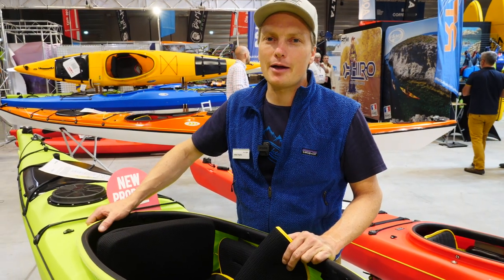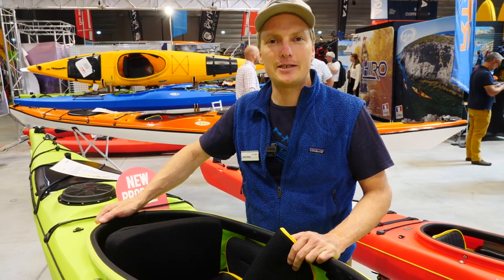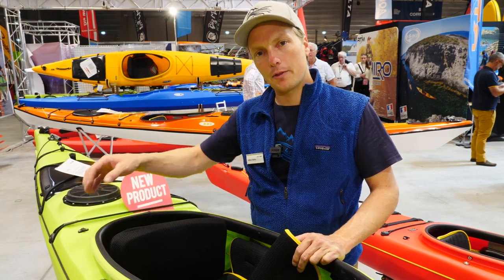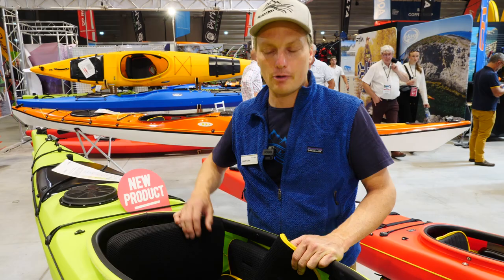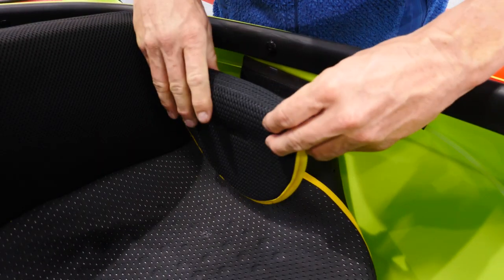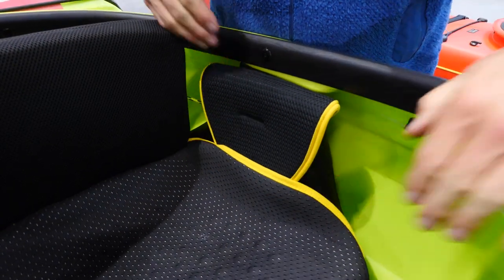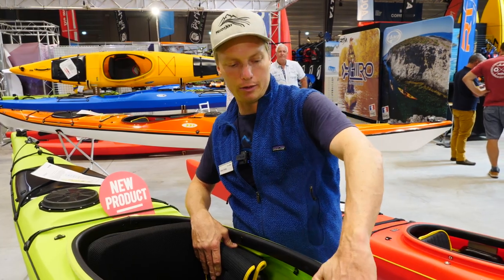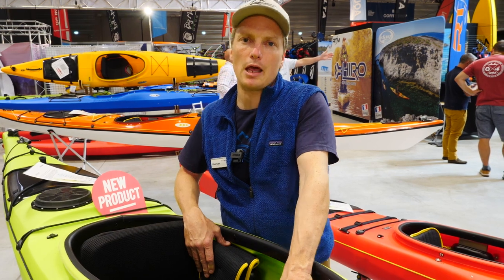Prijon | Sea Kayak Outfitting | Sea Kayaking | P2S2023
Prijon presents their new and upgraded Sea Kayak outfitting at P2S2023